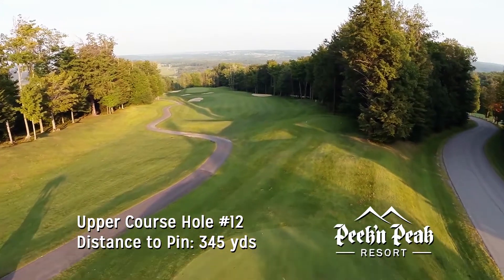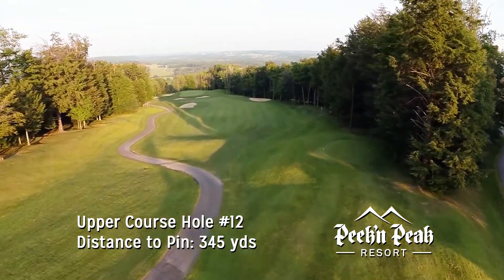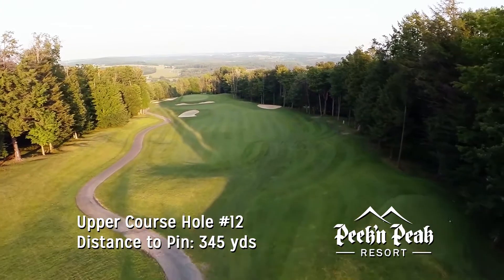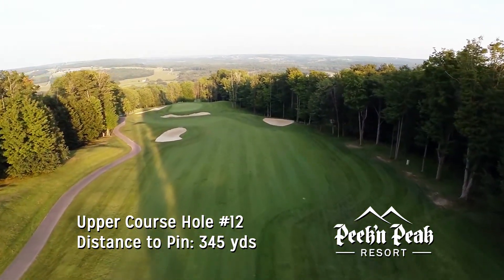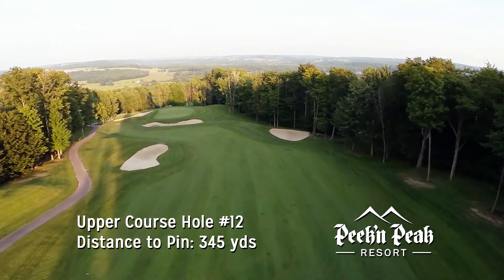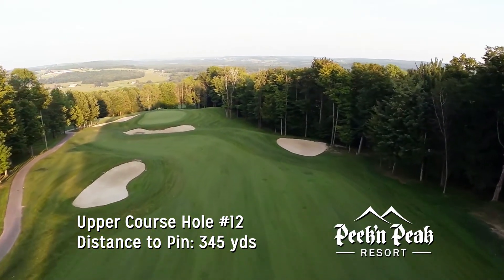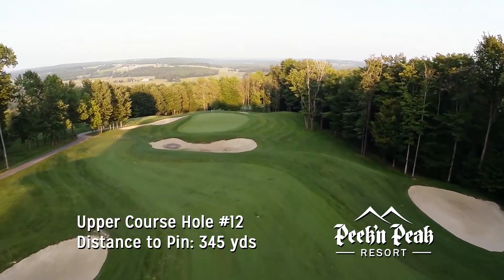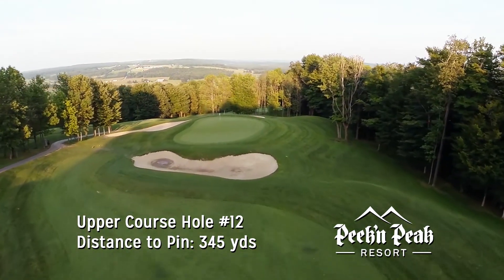Peek'n Peak Upper Course Hole #12